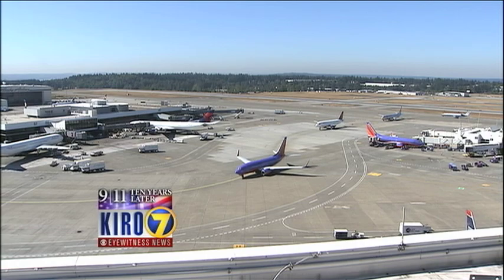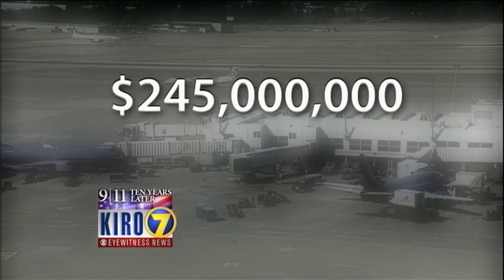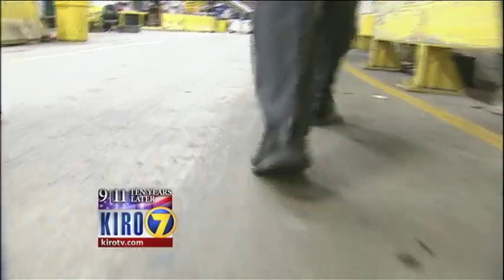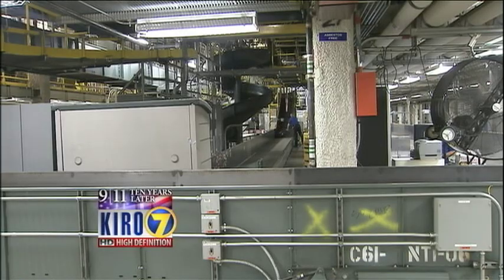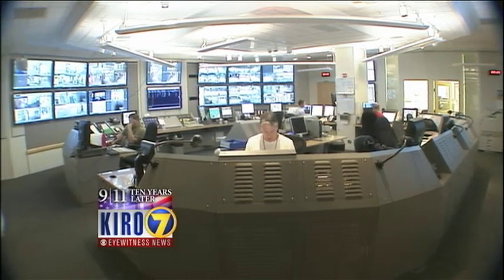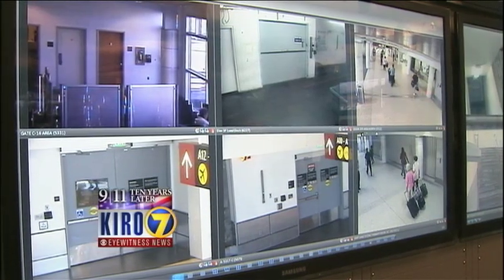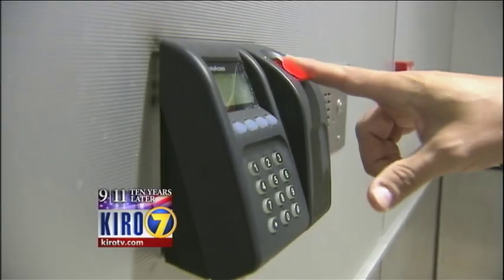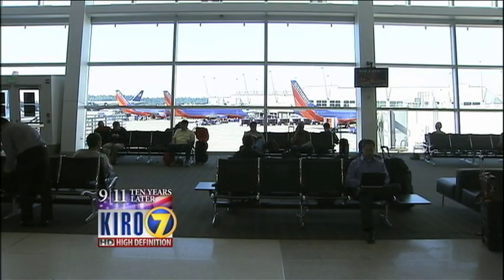9 11 Seatac Security 9 8 20HQ